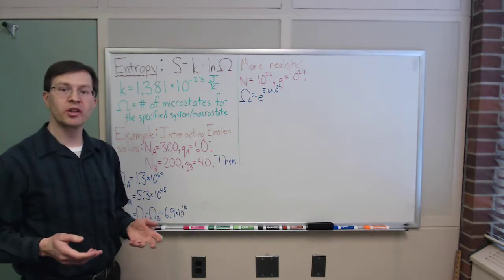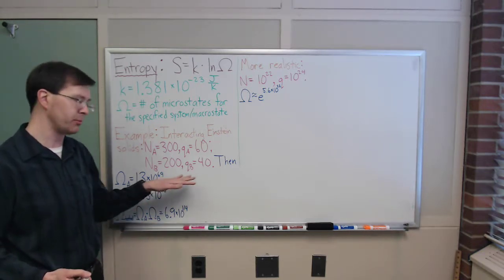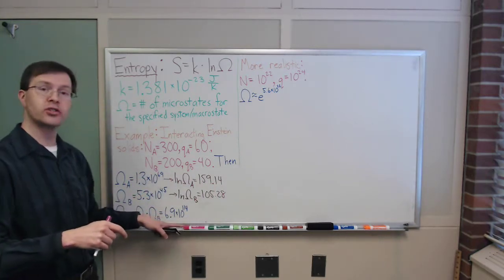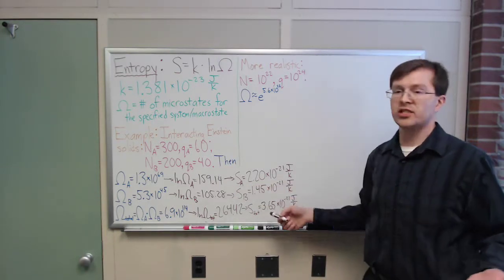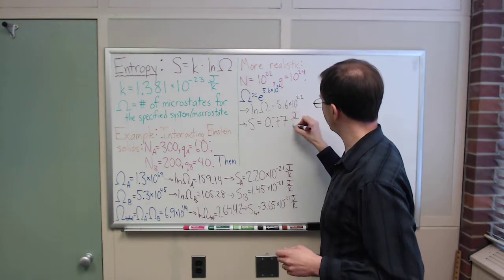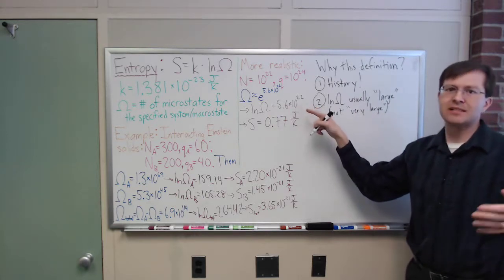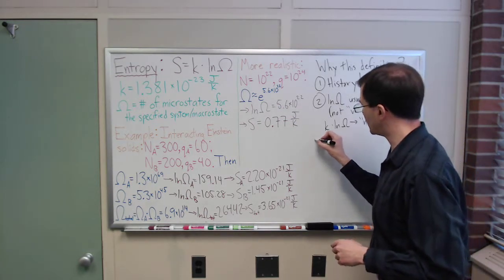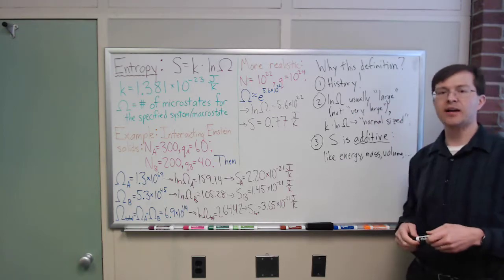Defining Entropy: Math and examples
This is an introduction to the mathematical definition of entropy (in terms of the log of the multiplicity of microstates), WITHOUT much commentary on the underlying meaning of the quantity. It's focused more on a couple of simple computational examples than on broad interpretation: I say more about the *meaning* of entropy in a related followup video